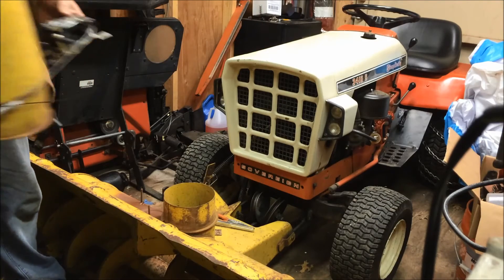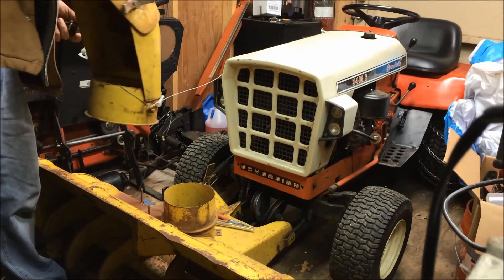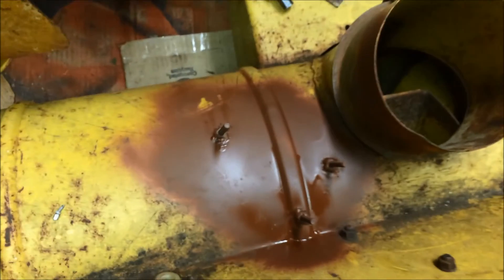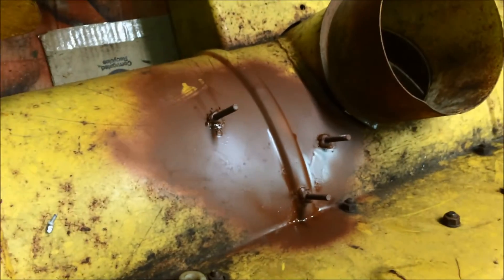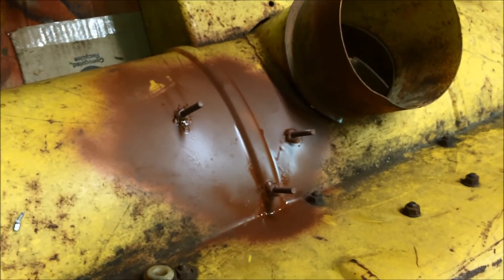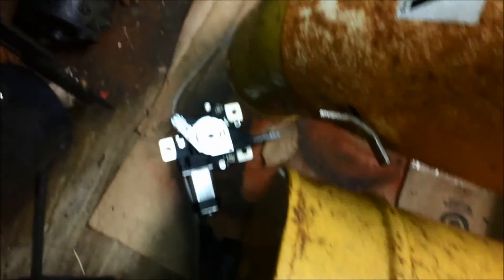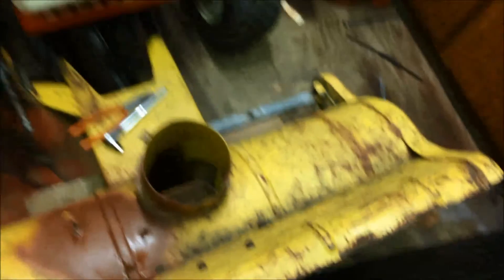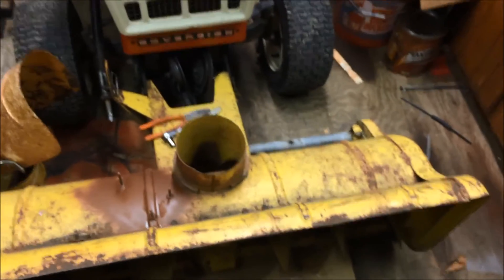Homemade Snow Thrower Electric Chute Rotator Test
Last year I ran a 36" snow thrower on the front of my '73 Simplicity 3416 and it worked great. This year I'm going to be using this Allis Chalmers 42" thrower. It's of an older vintage so the chute control rod wasn't easily aligned with my newer tractor so I decided to make an electric chute rotator. This video is of the test operation of the chute. Once it's complete I'll get a better video of it's operation. [November 2014]